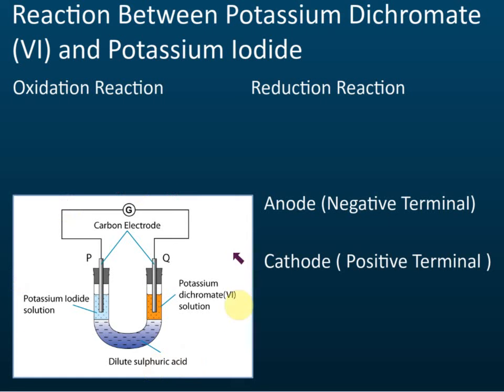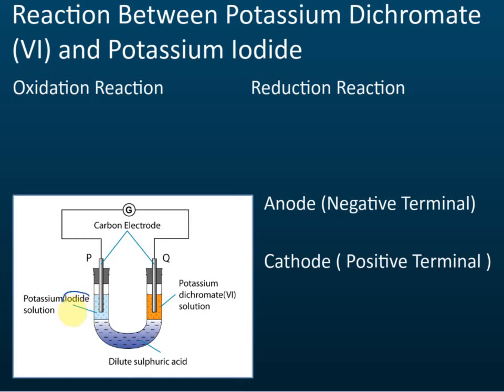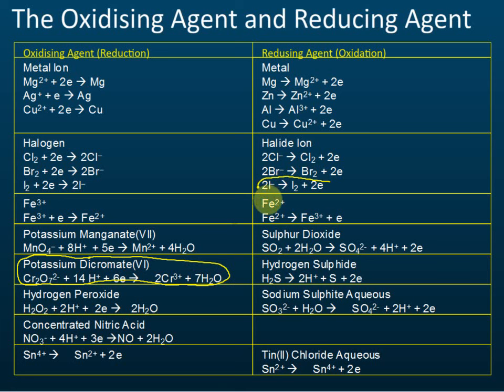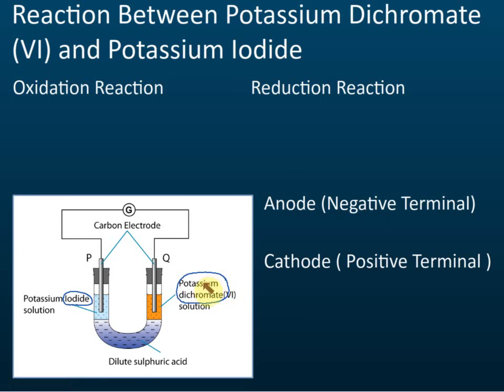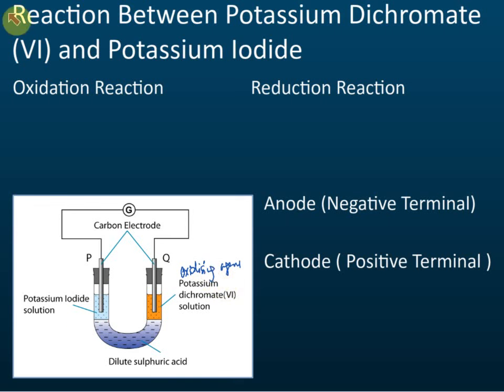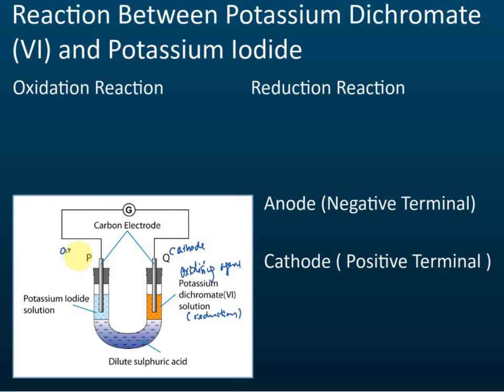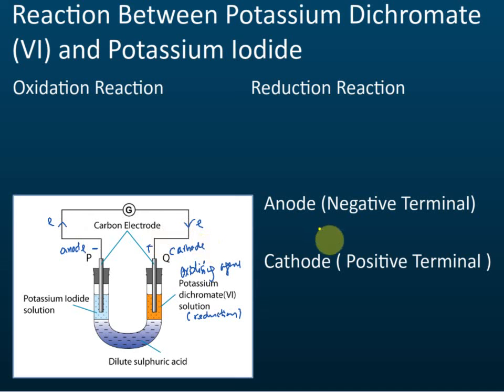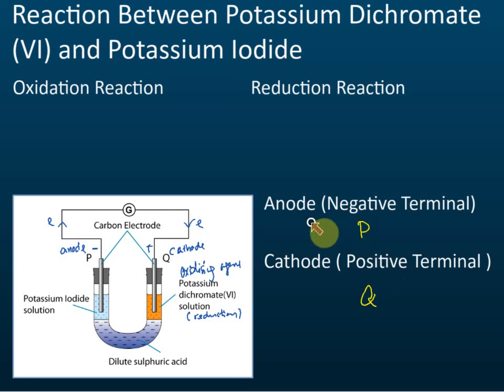Reaction between Potassium Dichromate (VI) and Potassium Iodide (Part 1) | Redox Equilibrium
Reaction between Potassium Dichromate (VI) and Potassium Iodide (Part 1)